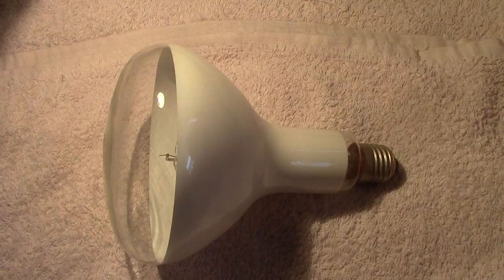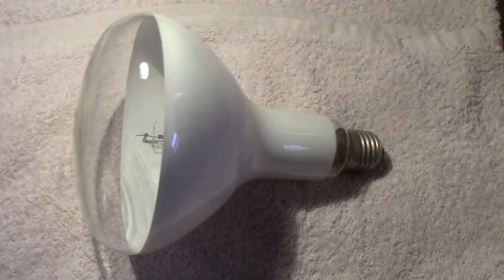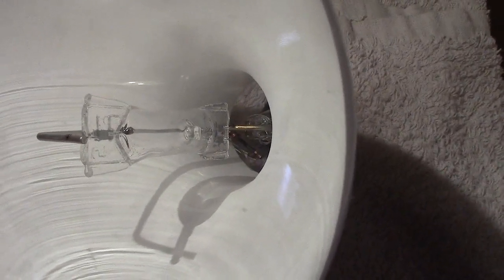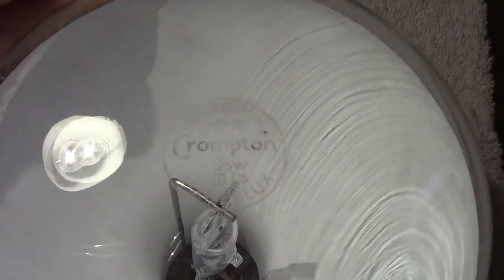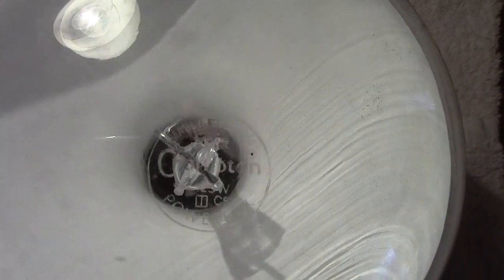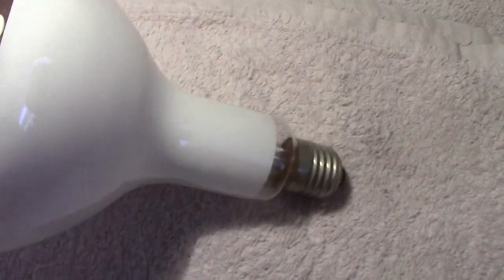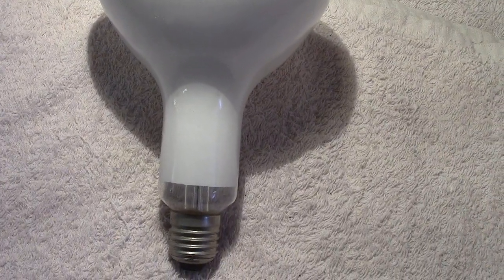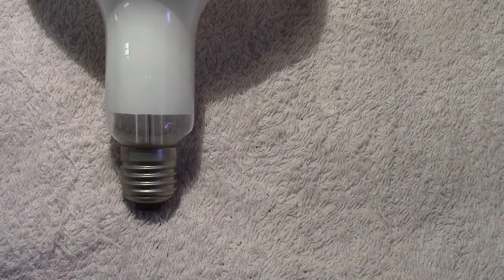125w Powerlux lamp by Crompton Made in Belgium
Good reflector Mercury Vapour lamp out of the wrapper never been used.